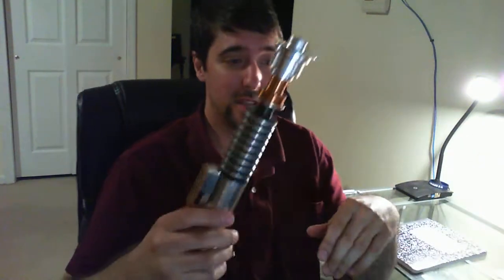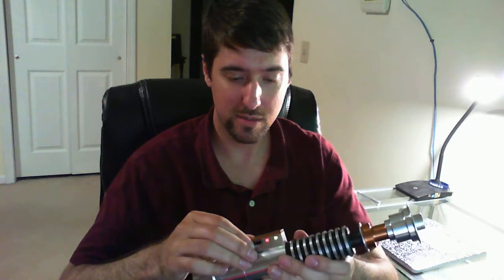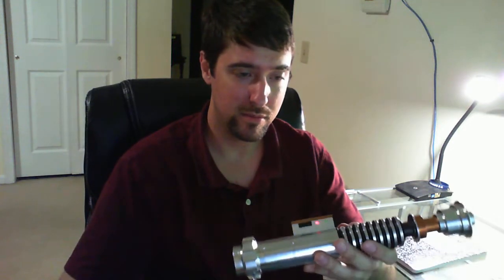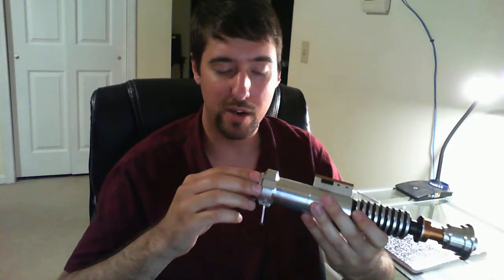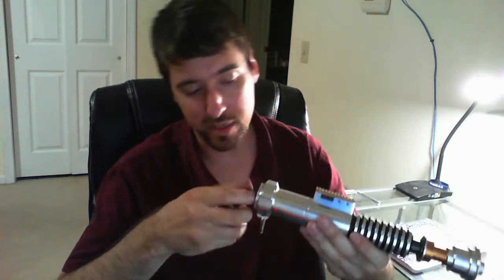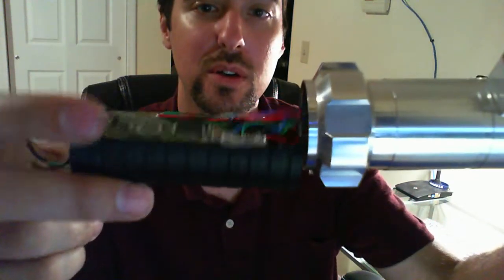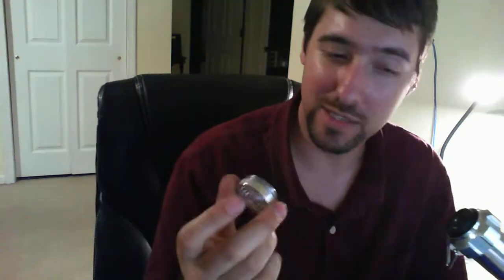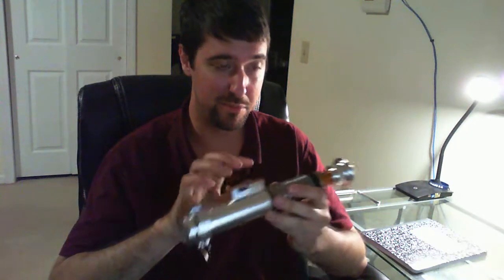Texas Custom Sabers Hero w/ Warsabers Cerberus board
RGRB Led
Warsabers MHS chassis
Adrian Tan saber essentials 28mm speaker